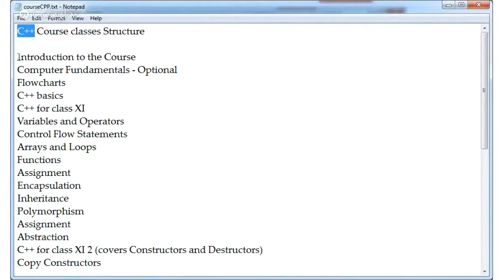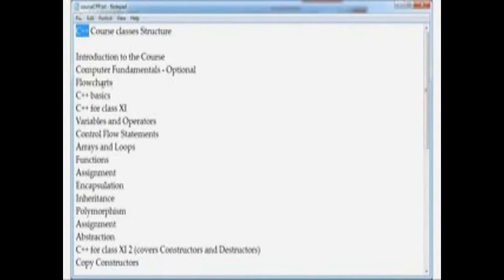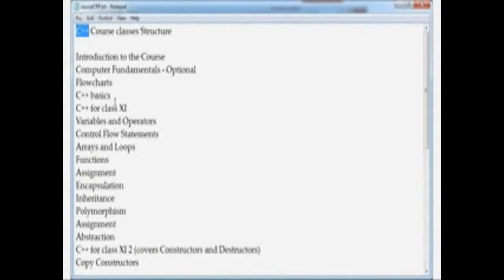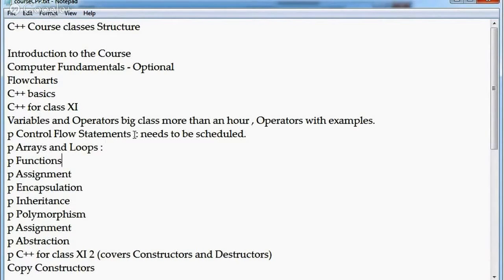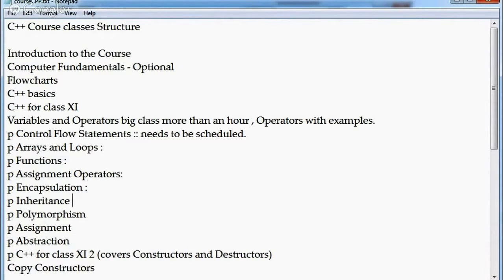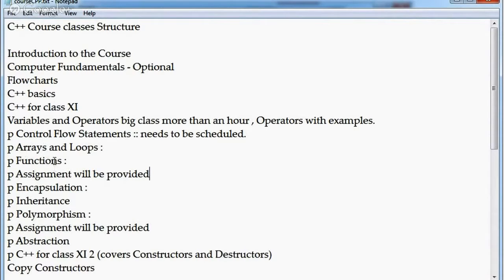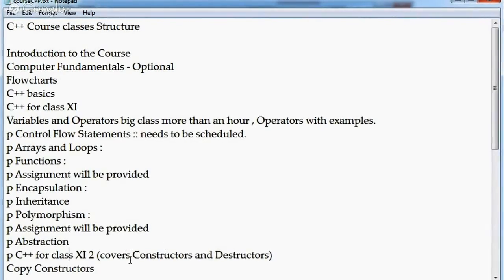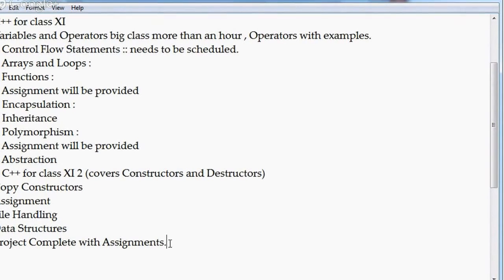cpp Course Intro